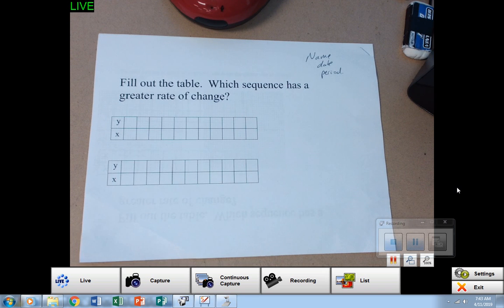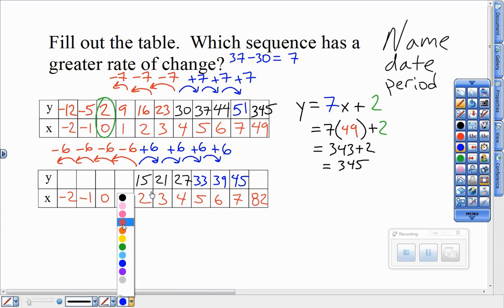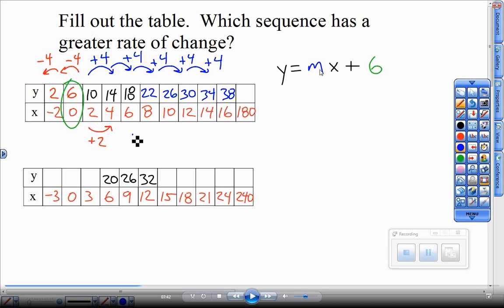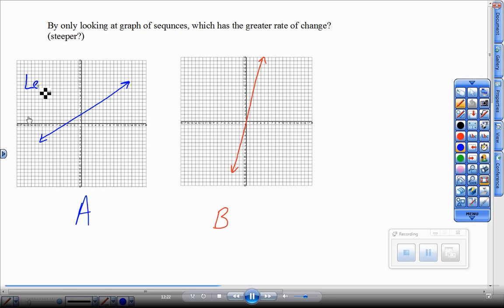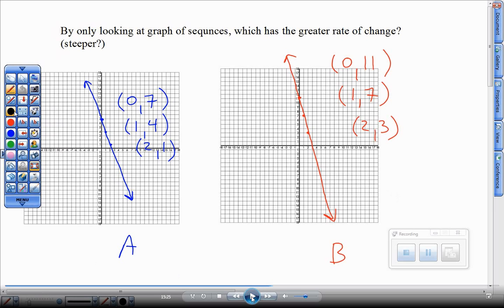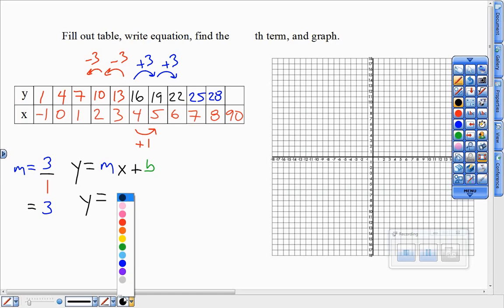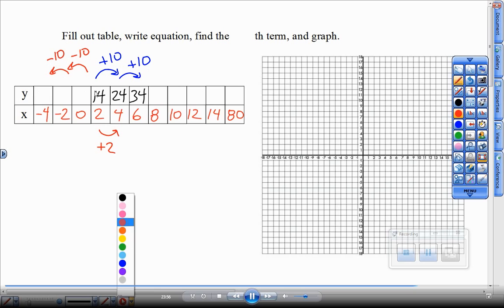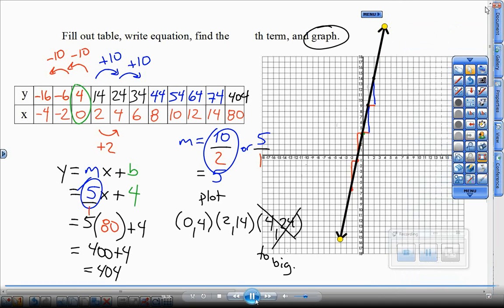sub cw 4 11ws